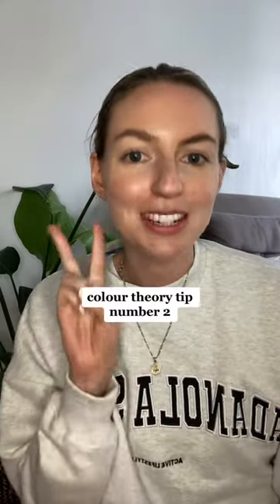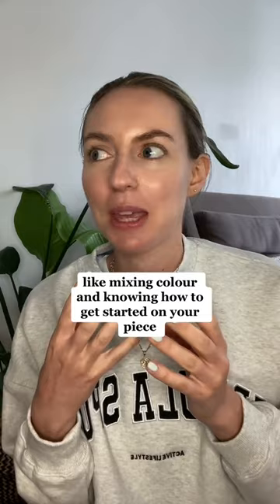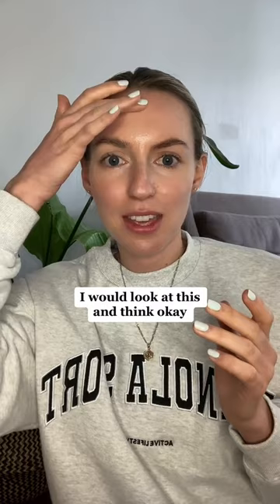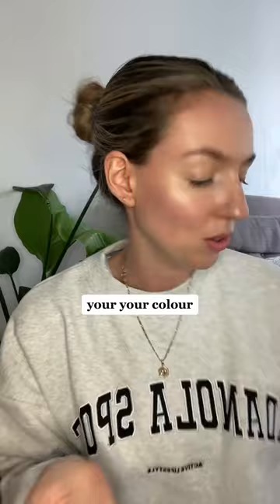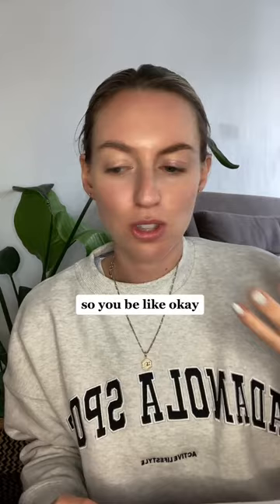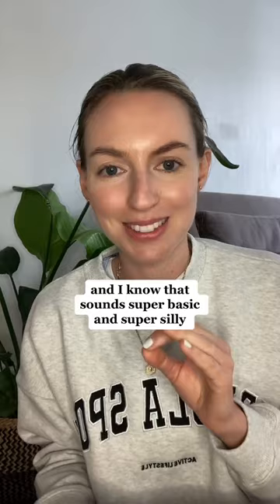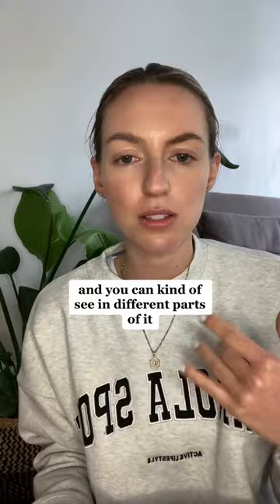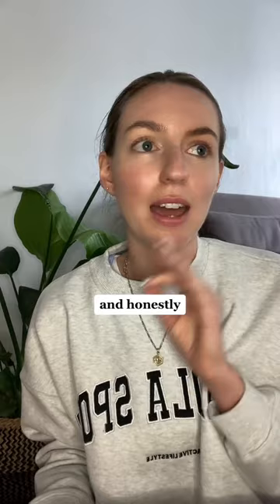COLOUR THEORY TIP 2: UNDERSTANDING TONE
🎨 Colour Theory: Tip 2 - Understanding Tone for Stunning Paintings 🎨

🔥 Elevate Your Art with Colour Theory 🔥

Welcome to my art-filled corner of YouTube! In this video, I'll be sharing an invaluable tip on understanding colour theory and how it can revolutionize your paintings, bringing them to life with mesmerizing tones and depth.

🌟 Get to Know Katie McGowan 🌟
I'm Katie, a self-taught artist based in the artistic hub of London. My creative journey began with captivating life drawing sessions, where I discovered my unique style. Armed with a pen and a slanted nib, I crafted quick studies that breathed life and movement, all thanks to the subtle 'waves' of colour. My art has since evolved, embracing waves of oil paint in my very own 'Wavism' style.

💡 Sharing the Magic of Art 💡
Having spent two fulfilling years teaching art classes in London's charming Belgravia, I'm passionate about empowering fellow artists to hone their craft. I adore sharing tips and advice that can propel your artistry to new heights.

In this video, we'll dive into the captivating world of colour theory, a pillar of artistry that holds the key to masterful creations. Understanding tone is crucial in painting, as it adds dimension, mood, and body to your artwork. You'll be amazed at the impact that the right tones can make on your art.

🎨 Let's Embark on a Colourful Journey 🎨
Join me on this artistic adventure as we delve into the art of understanding tone. This quick yet transformative tip will leave you inspired and equipped to infuse your paintings with captivating tones that captivate viewers' hearts.

Don't miss this opportunity to elevate your artistry. Your support fuels our passion for art and learning!

🎉 Let's paint wonders with tone! 🎉